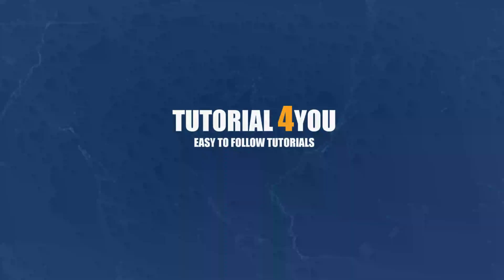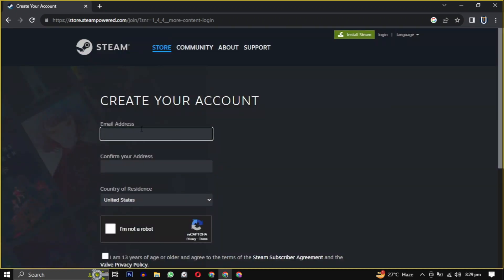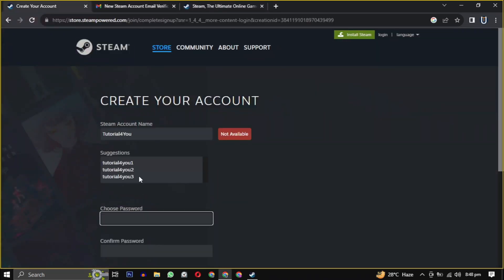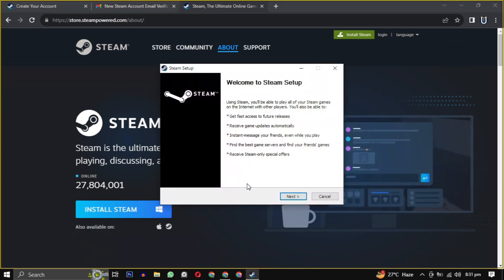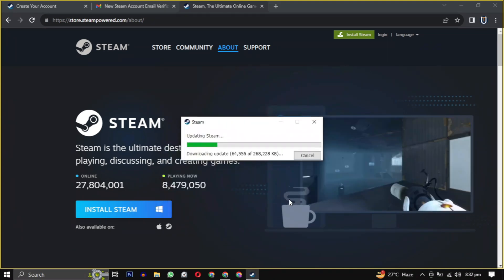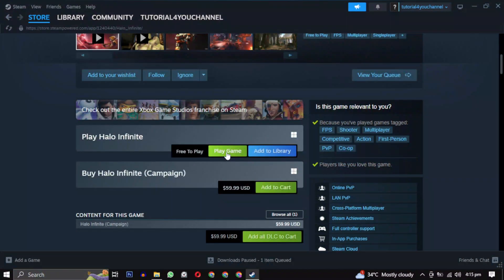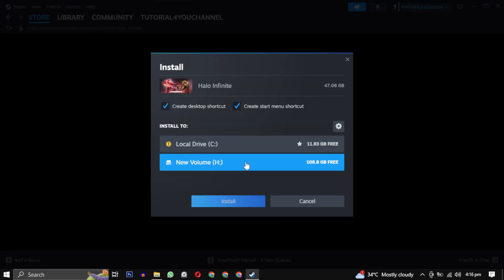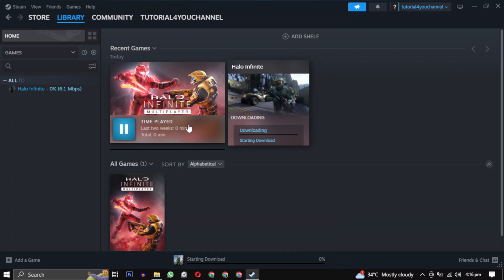[FREE] How to Download Halo Infinite on Your PC And Laptop Latest 2023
Welcome to our comprehensive guide on how to download Halo Infinite on your PC for FREE! Whether you're a seasoned Spartan or a newcomer looking to step into the expansive world of Halo Infinite, this video will walk you through the process from start to finish.

In this tutorial, we'll cover:
🖥️ System requirements for Halo Infinite on both high-end and low-end PCs
💡 Tips to optimize Halo Infinite for smooth gameplay on low-end machines
🌐 A quick overview of the Halo Infinite experience

If you're eager to join the epic battles of Halo Infinite, this video is your ticket in!

Timestamps:
0:00 - Introduction
0:08 - Downloading Steam
0:20 - Creating a Steam Account
0:48 - Installing Steam
1:28 - Logging into Steam
1:35 - Searching for Halo Infinite
1:39 - Checking System Requirements
1:46 - Downloading Halo Infinite
1:50 - Changing Download Location (if needed)
2:20 - Outro

If you encounter any issues or have questions, feel free to drop them in the comments section below, and we'll do our best to assist you.